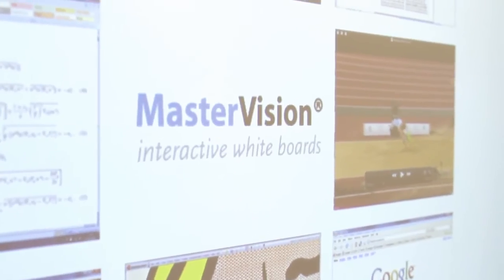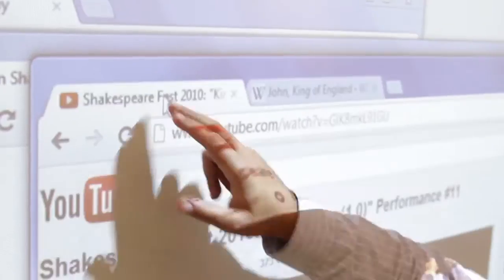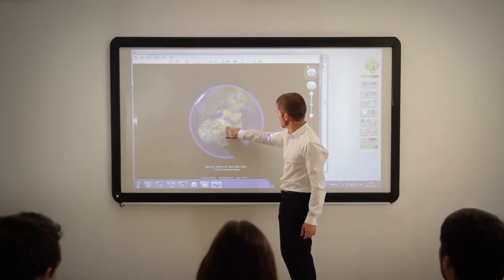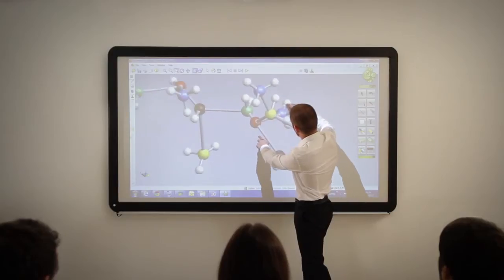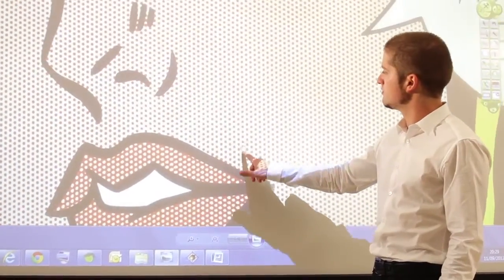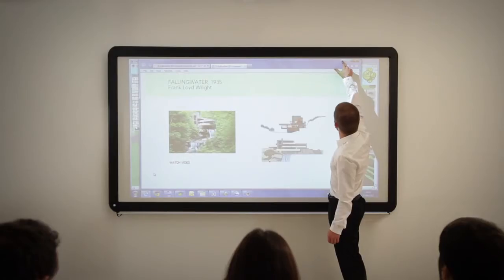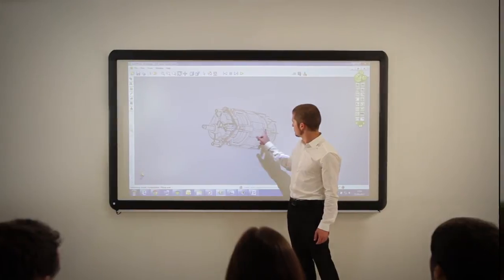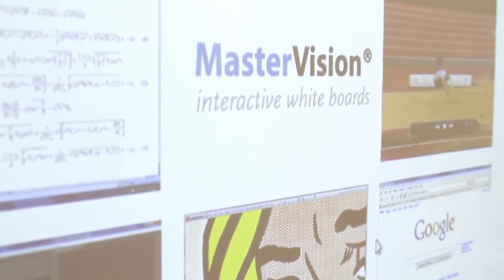Interactive Whiteboards MasterVision - Later years Educational Solution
The classroom of the future the lesson is in your hand

Learning gets more diverse and tougher as we get older, as subjects get more in depth and challenging. Lessons are no longer simply preached by a lecturer at the front of the class. They are interactive, dynamic and multi format; with children more engaged than ever before.

Subjects such as biology, chemistry, physics and geometry take on a whole new dimension as the class are able to truly interact with the resources. Geography lessons can literally travel the world with the use of Google Earth, Weather sites, and mapping software.

High school projects in Design and Technology, Marketing, and the arts become interactive with the entire class able to get involved; sharing ideas views and suggestions.

Involve the whole class room
Save, share and print material
Increases confidence, teamwork and inclusion
Achieve more with technology enabled spaces

3 in 1 solution -- Interactive Whiteboard, Dry-erase board and projection screen
Eliminates the need for separate whiteboard or screen
Vast array of online resources
Use with voting systems for instant assessment and feedback

Easy to use product that works with all the software that you are already familiar with